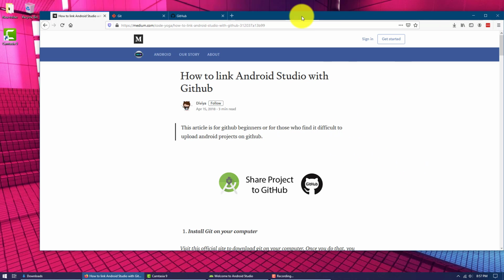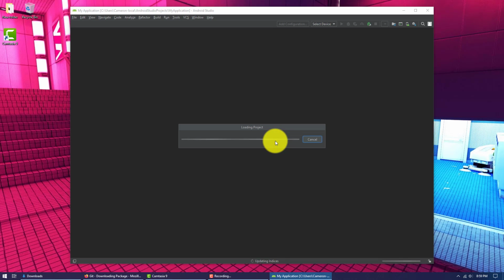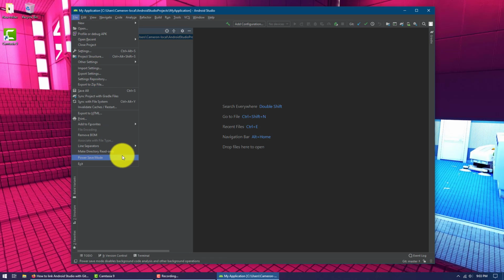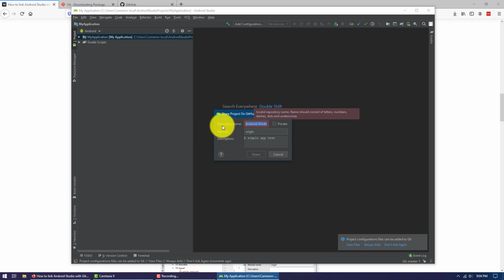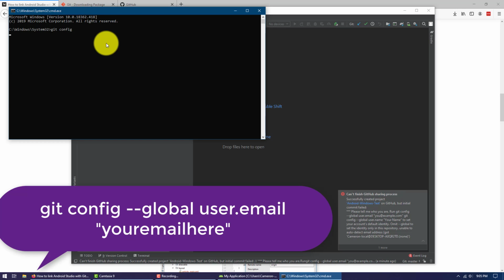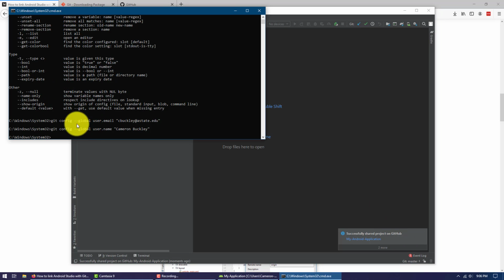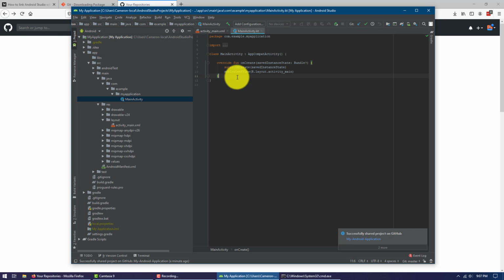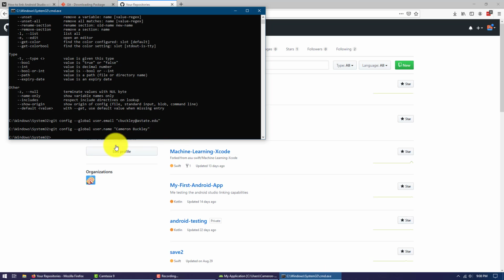[Android 006] How to Link Android Studio to Github / Setting Up GIT on Windows